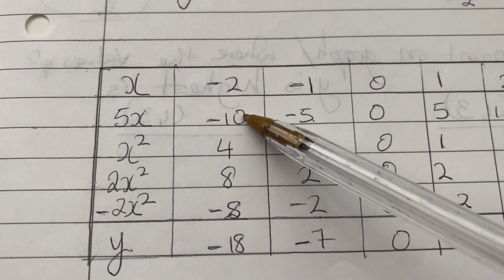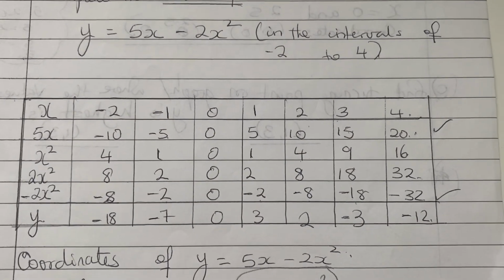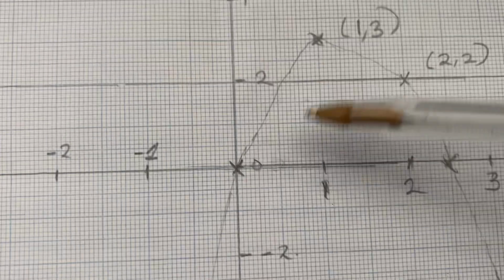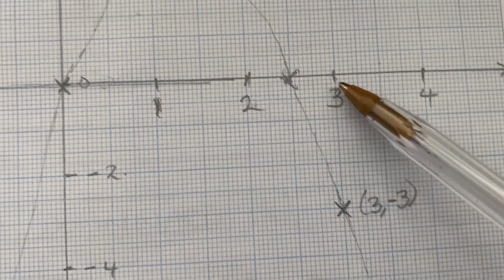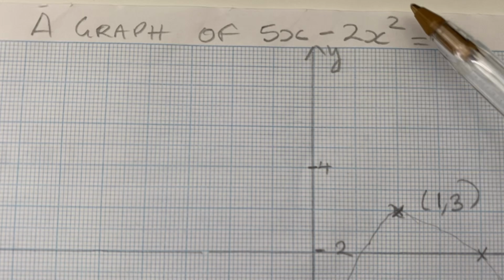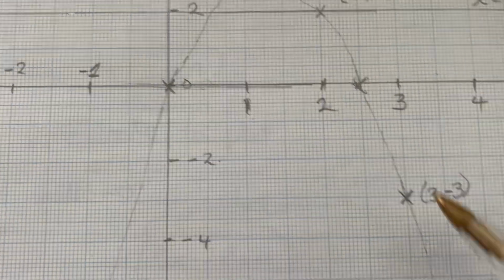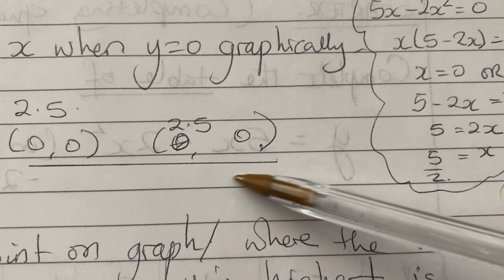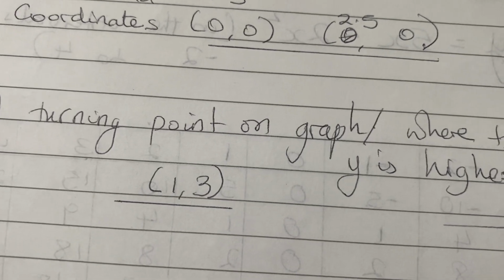GCSE MATHEMATICS - GRAPHS, QUADRATIC GRAPHS: OPENS DOWNWARD.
GCSE MATHEMATICS - GRAPHS, QUADRATIC GRAPHS: OPENS DOWNWARDS.